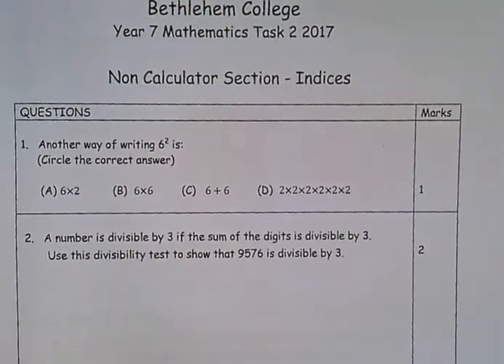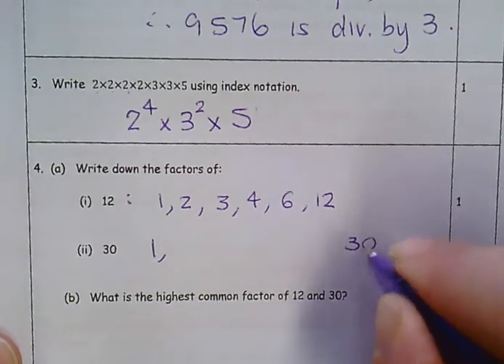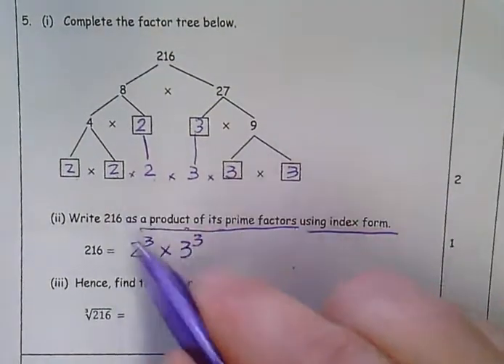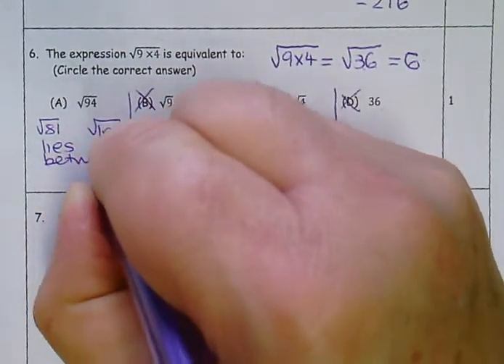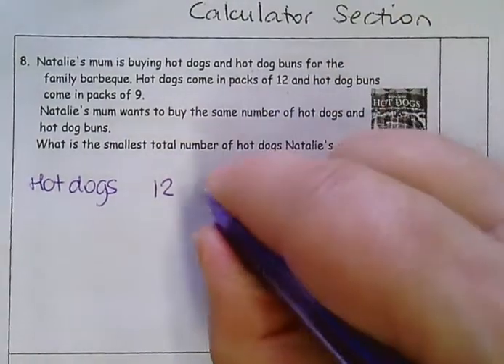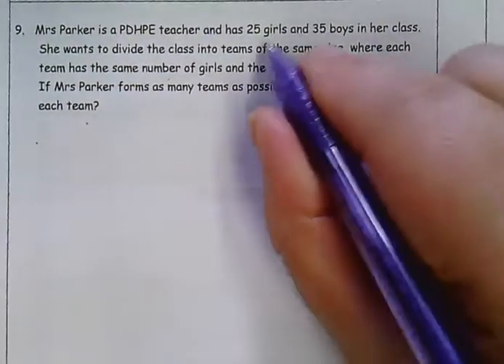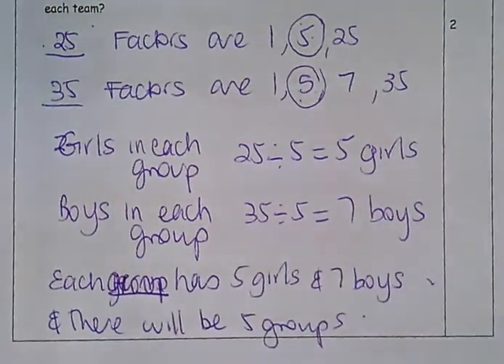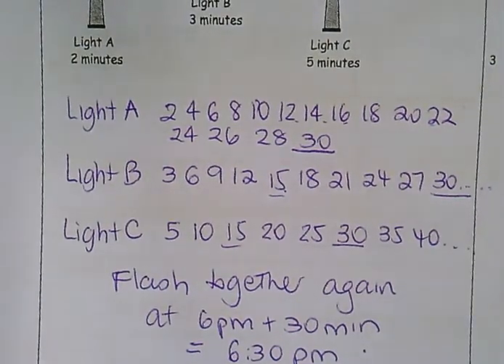2017 Task 2 Part 1 Indices Solutions